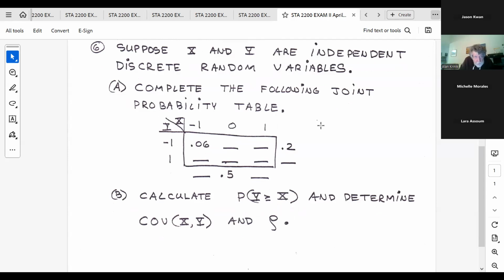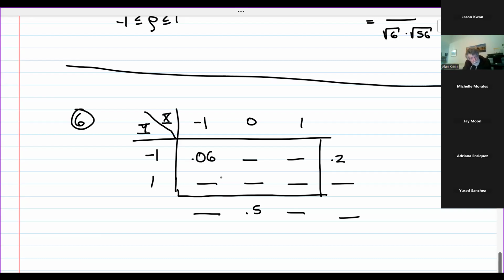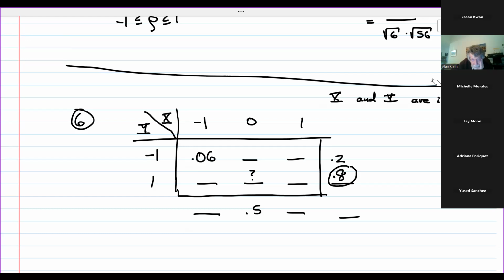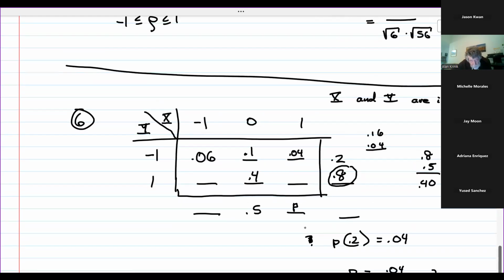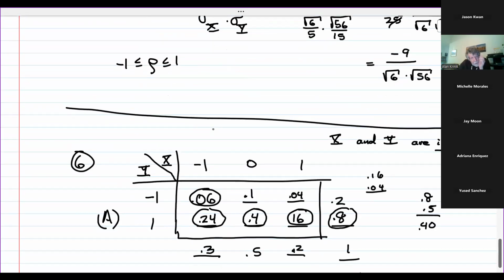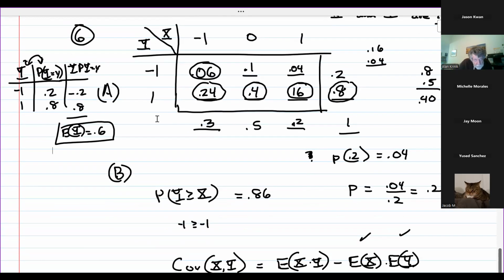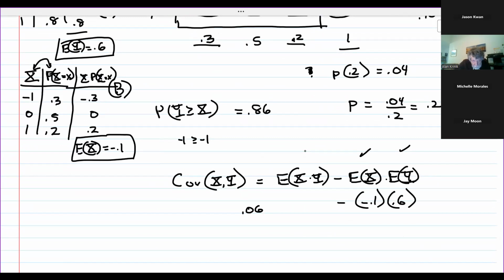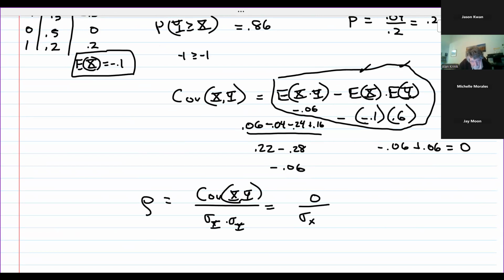Probability Practice Exam II Review